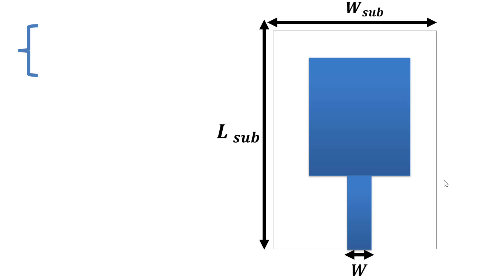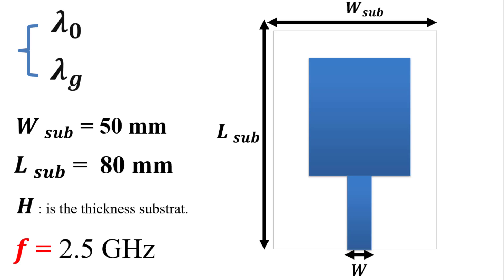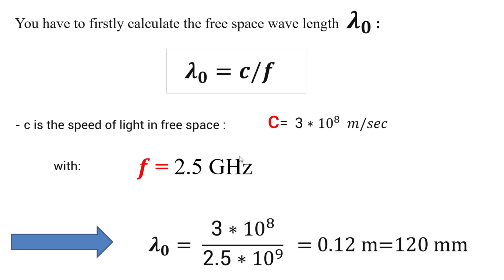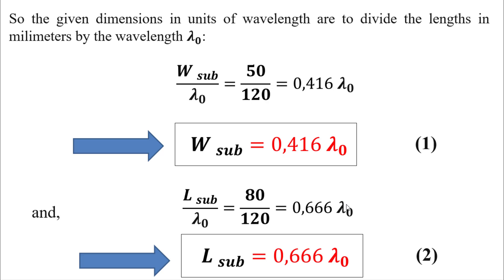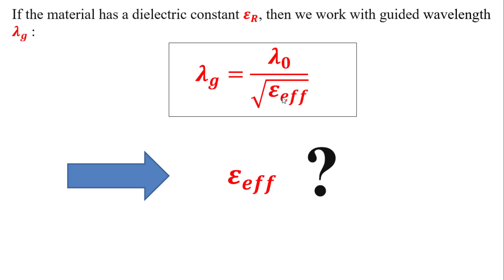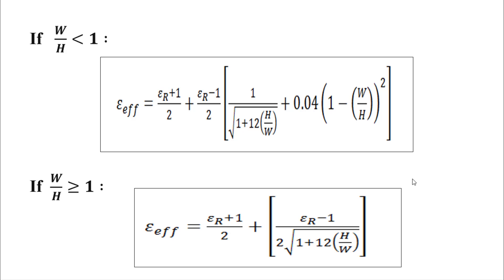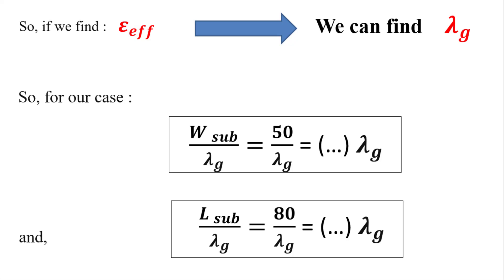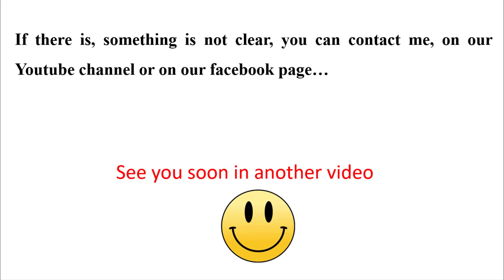Dimensions (size) in function of wavelength for any structure like ( antenna, coupler, filter, ...)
In this video, we will show you the true method used to calculate the dimensions of any structure like antennas, arrays antennas, couplers, filters, power dividers, ..., in function of wave length in free space and also in function of guided wave length.